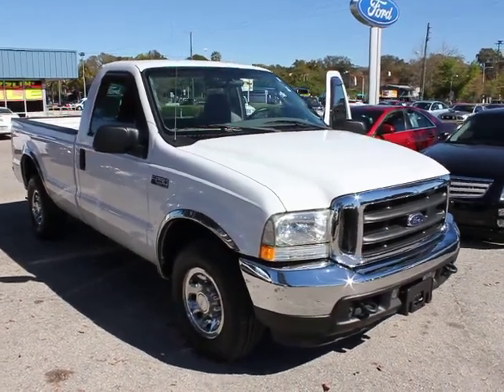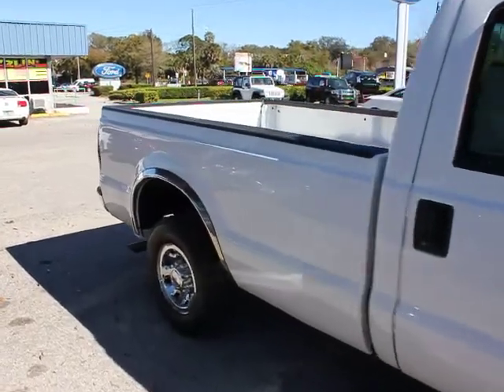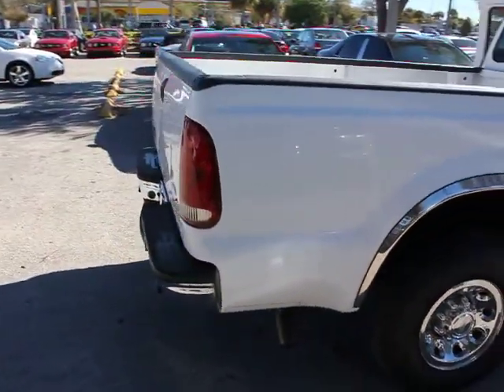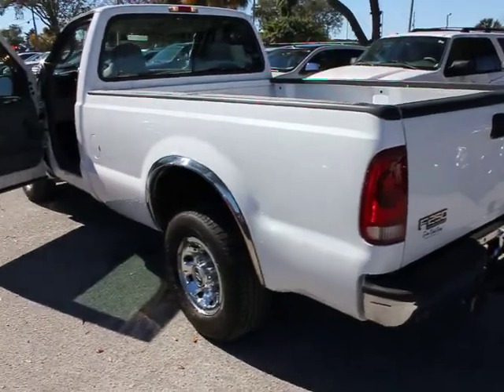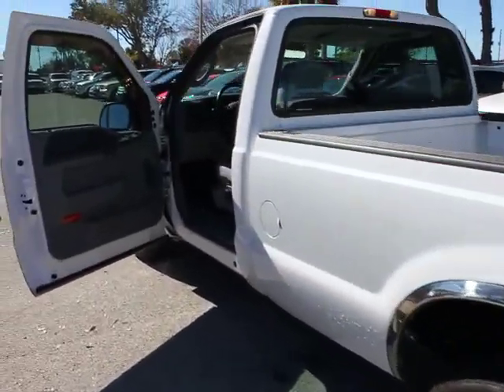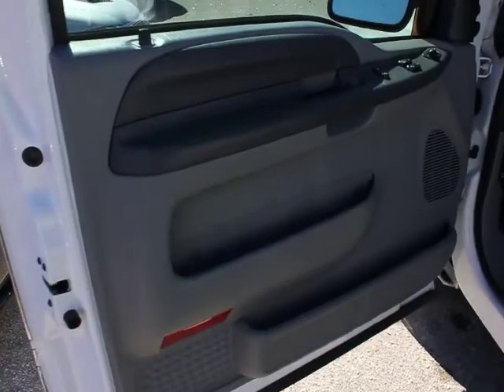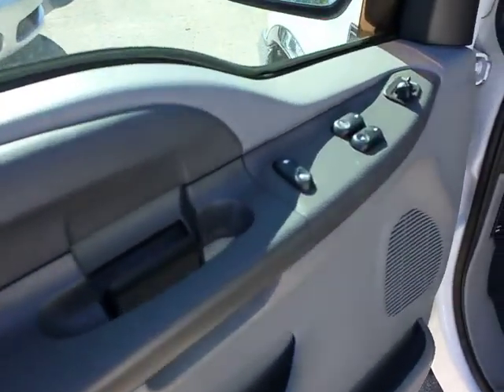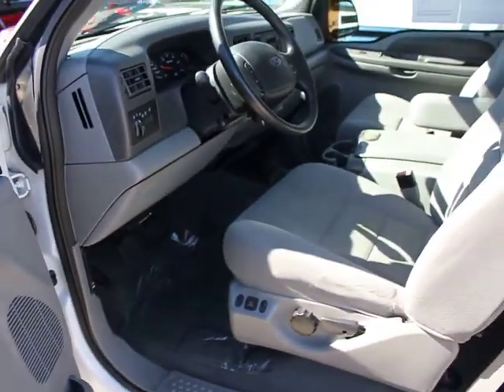2004 Ford Super Duty F-250 - Pickup Truck Orlando, Maitland, Sanford, Deltona, Kissimmee O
2004 Ford Super Duty F-250

DonReidFord
1875 S. Orlando Ave